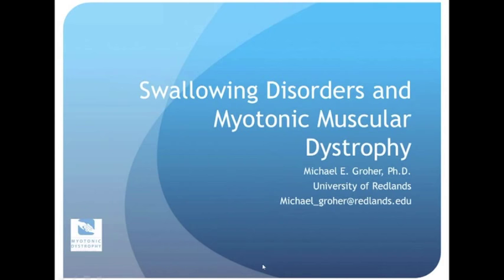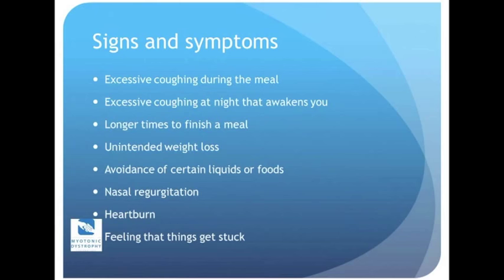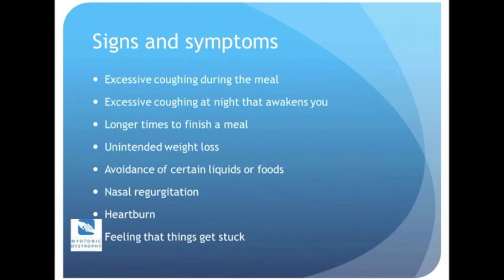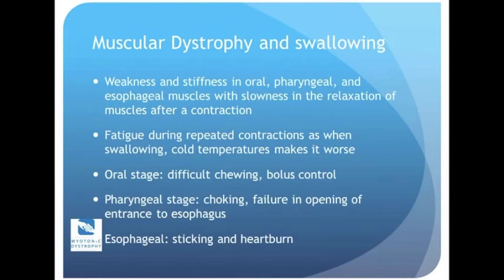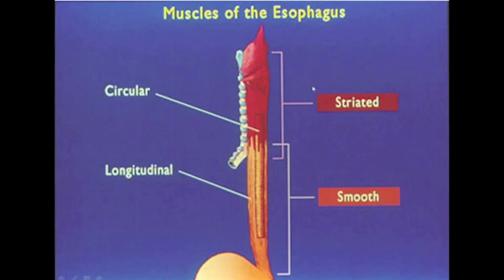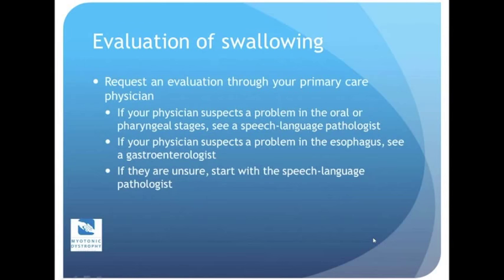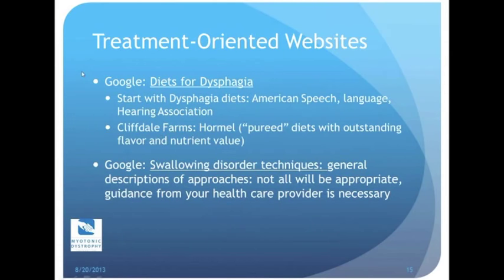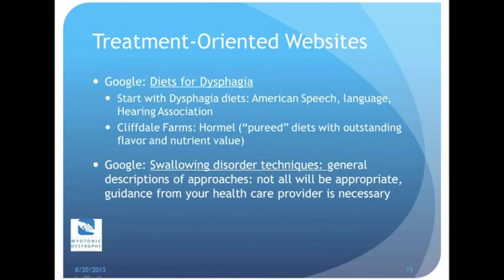Treatment for Dysphagia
Dysphagia -- a swallowing disorder -- is a common symptom for persons with myotonic dystrophy (DM), affecting over half of those registered in the Myotonic Dystrophy Family Registry. It is caused by skeletal anomalies or weakness in the face or head, or by weakness and myotonia of the face, tongue, jaw, esophagus, and throat muscles. This webinar presentation covered the signs and symptoms of dysphagia in persons with DM, how various muscles are affected, and some of the treatment options available.